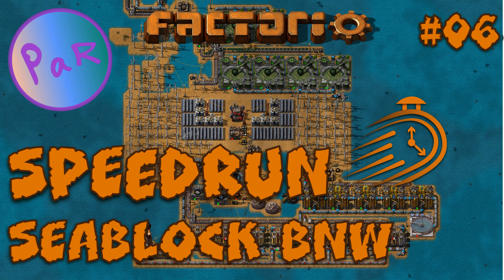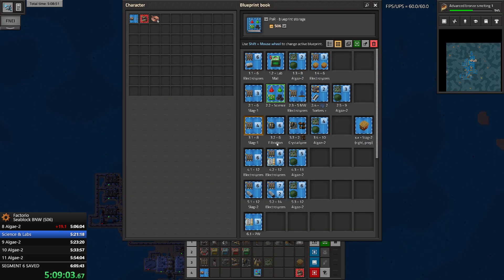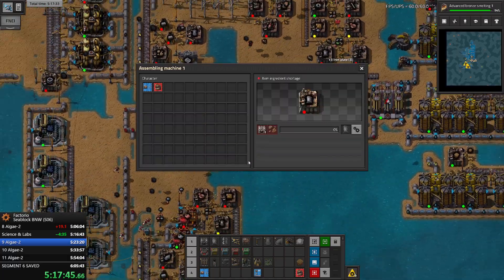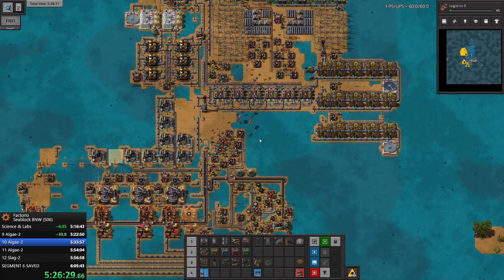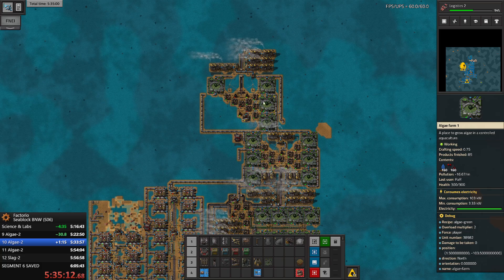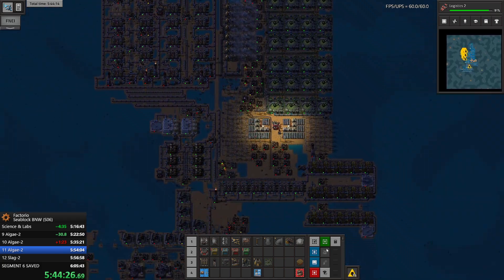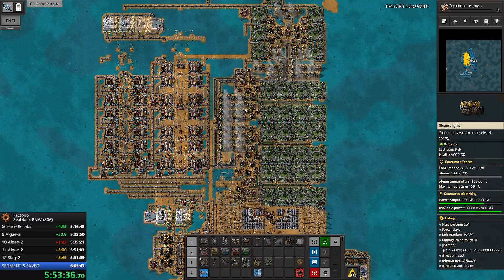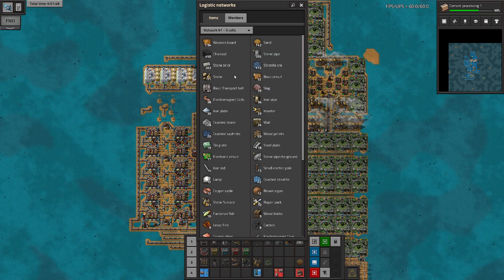FAST ELECTROLYSIS - Ep 6 - Brave New Speedblock - Factorio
Welcome to my attempt at speedrunning Seablock modpack with Brave New World.

Rules: Imported blueprints respect current technology for inserter pickup / dropoff / offset locations and circuit wires. Random map seed. Measuring both game time and real time.

Mods:
- Seablock Official Pack (0.5.13)
- Brave New World
- Loader Redux
- Afraid Of The Dark
- Bottleneck Lite
- Playtime